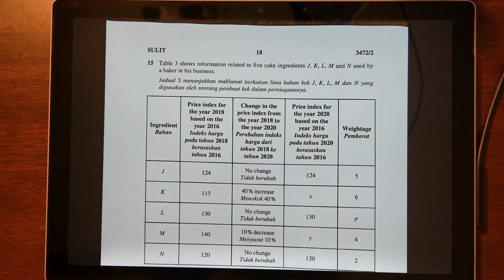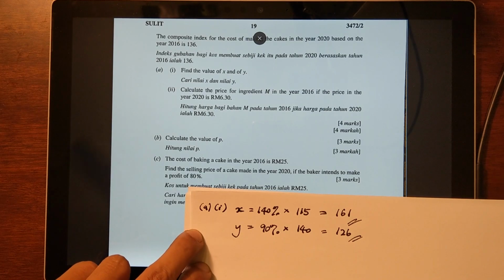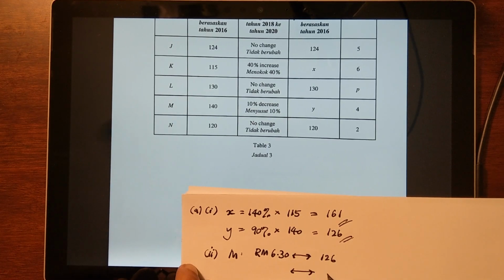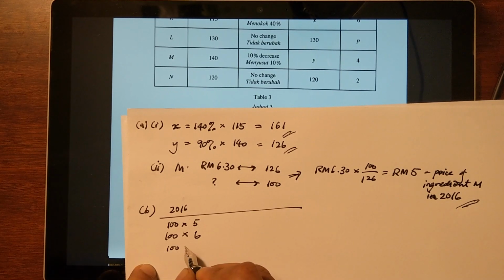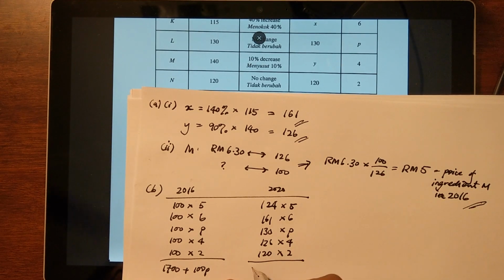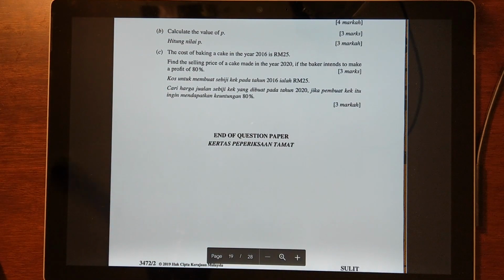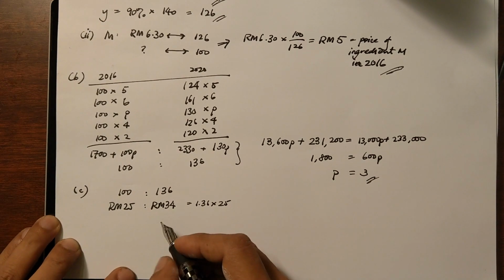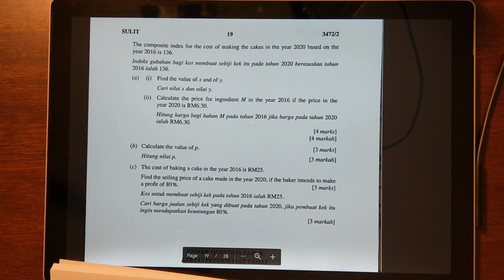SPM 2019 Add Maths Paper 2 Q15 (Index Numbers)